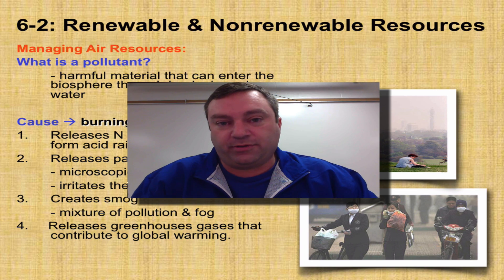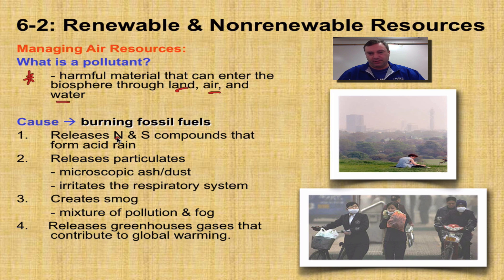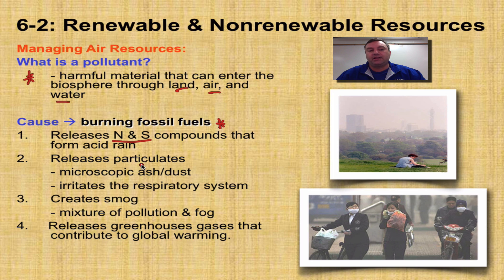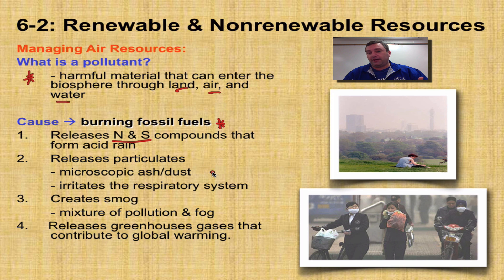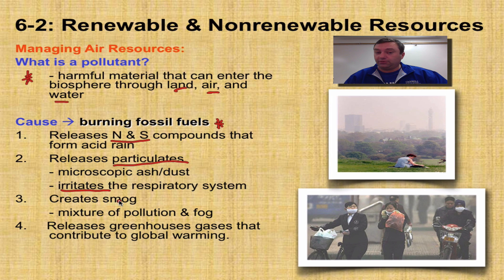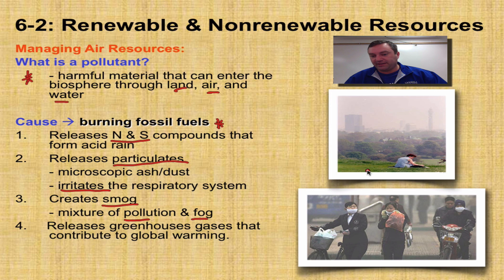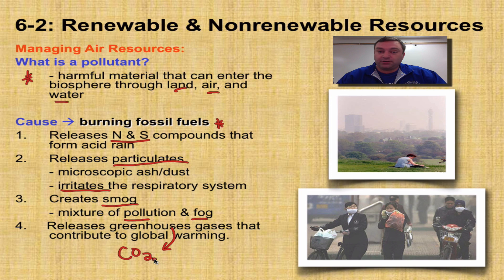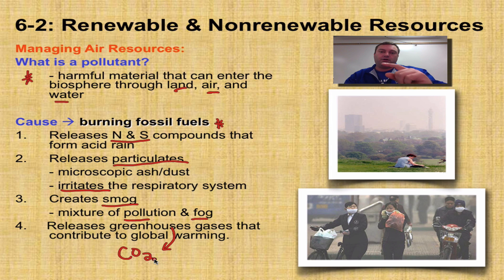Chapter 6 Part 4 - Managing Air Resources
This episode looks at how pollutants affect air quality and offers some strategies to keep pollutants out of the air.